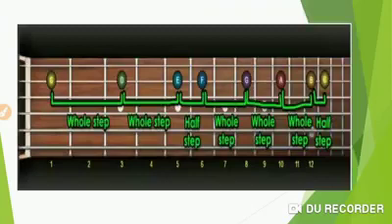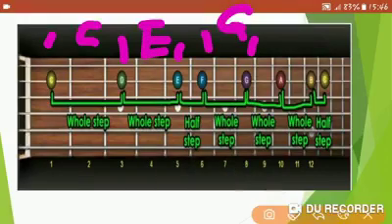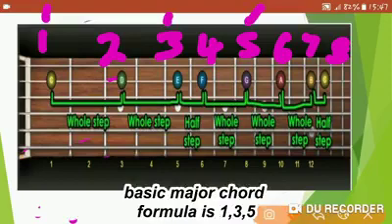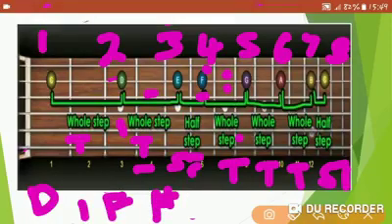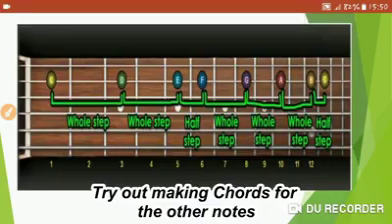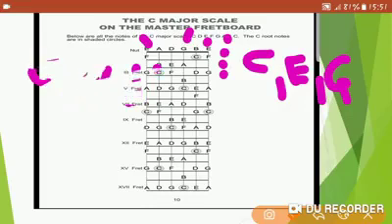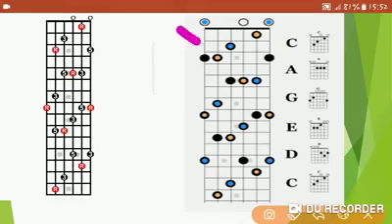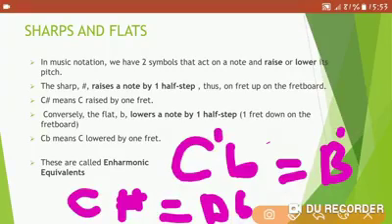Chord theory part 2